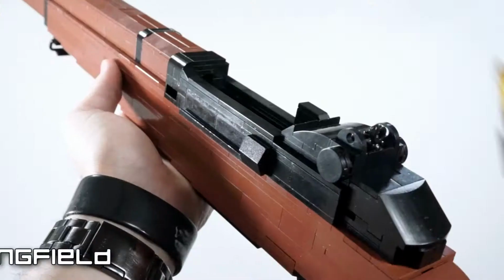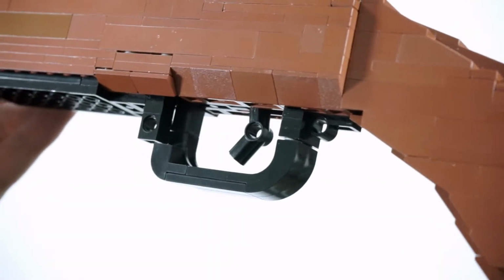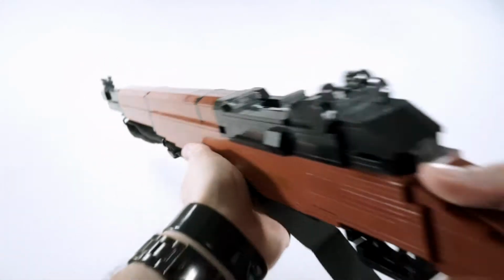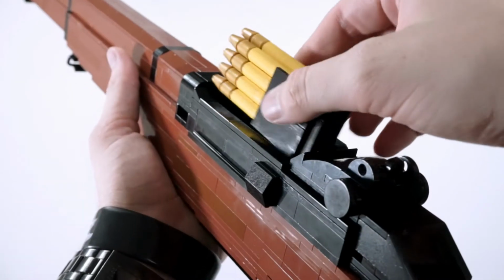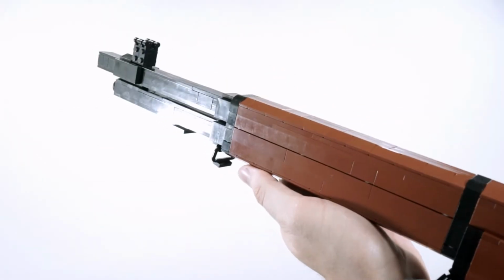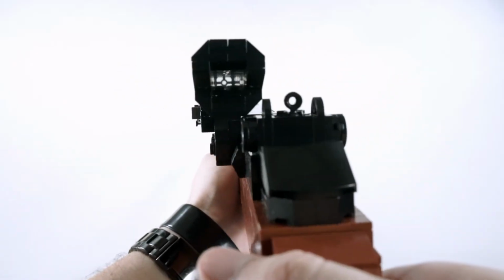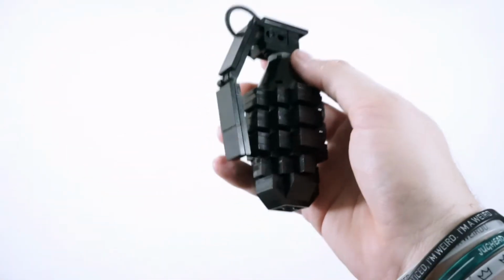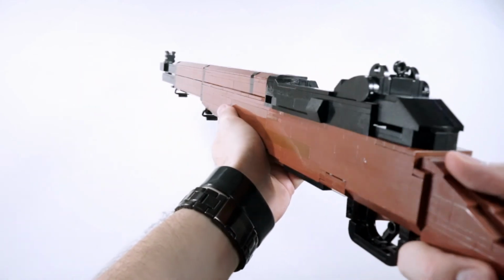LEGO M1 Garand (+Sniper Scope and Grenade Launcher)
The Lego version of the M1 Garand (Battle Rifle) which is a .30-06 caliber semi-automatic rifle that was used as the standard U.S. service rifle during WW2, the Korean War, and the Vietnam War. This video features the history and many additions and variant to this rifle. And is still even used by drill teams and military honor guards and people who like hurting their thumbs. :D